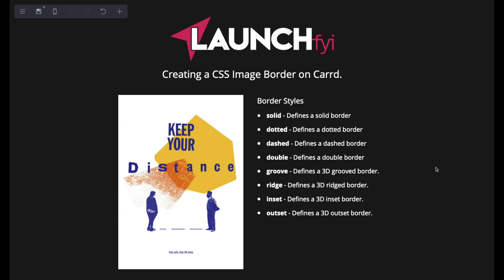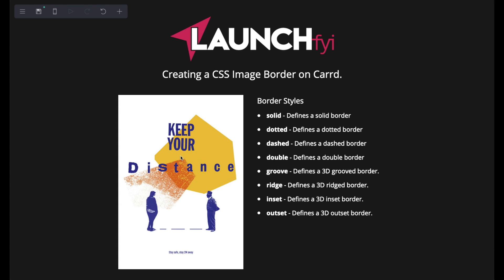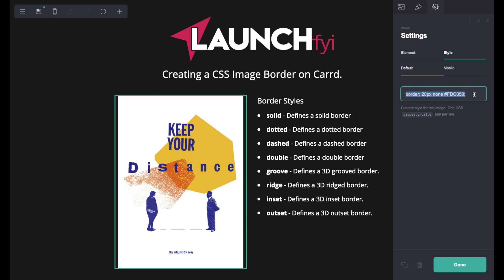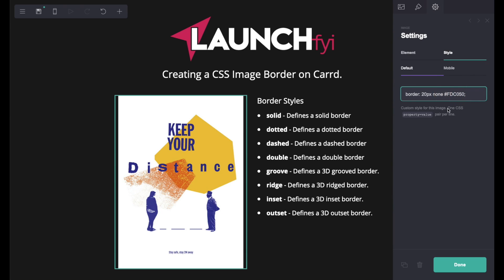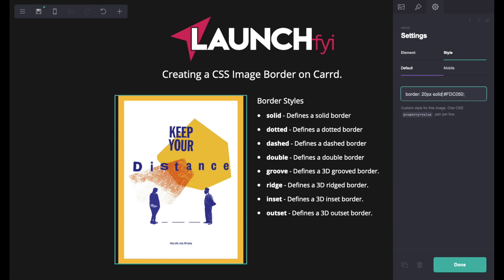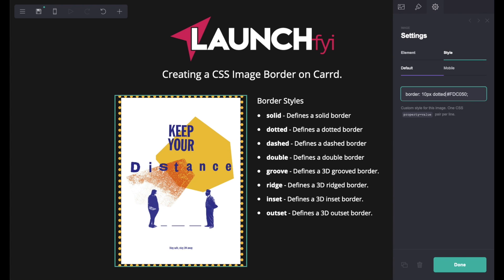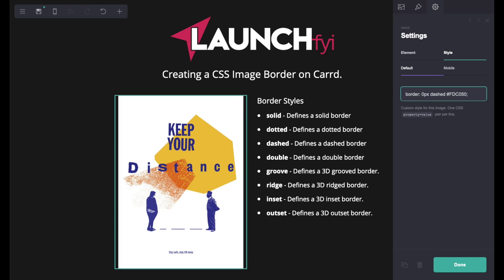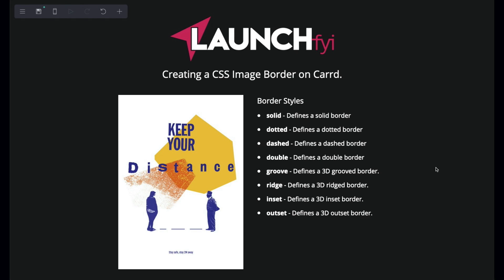Carrd Tutorial // Creating a CSS Image Border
Learn how to add a border to any image using the website builder Carrd. Create a solid, dotted, dashed or double line around your images. Decide on the width and colour of the border too.

Please use this link if you have not yet signed up for Carrd

Example CSS code - border: 20px solid FDC050;

Border Styles:
solid // Defines a solid border
dotted // Defines a dotted border
dashed // Defines a dashed border
double // Defines a double border
groove // Defines a 3D grooved border.
ridge // Defines a 3D ridged border.
inset // Defines a 3D inset border.
outset // Defines a 3D outset border.

Image used in video from Unsplash, created by Underway Studio. Submitted for United Nations Global Call Out To Creatives